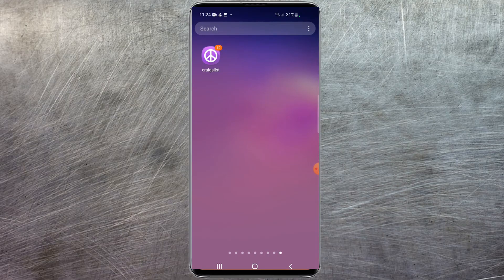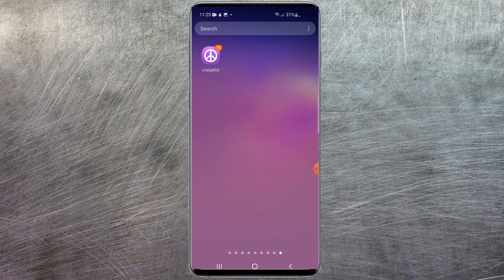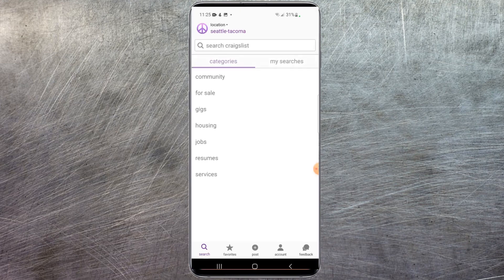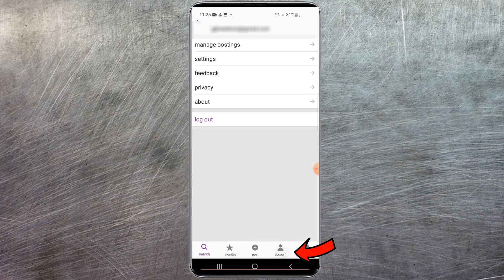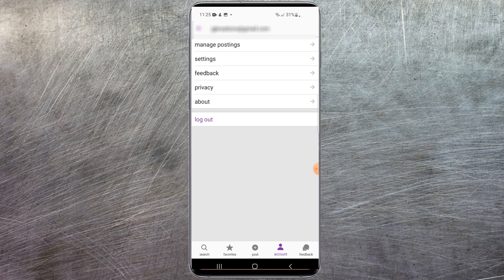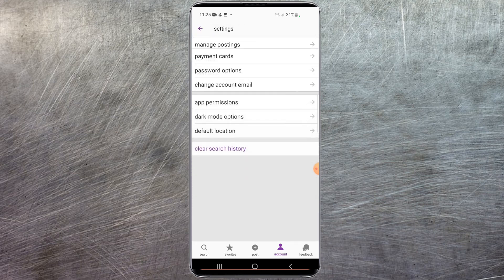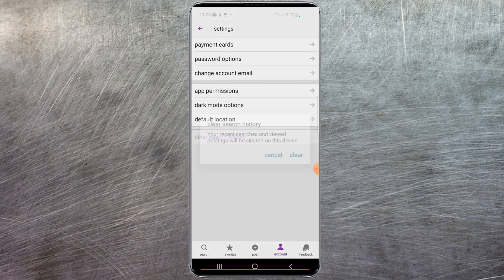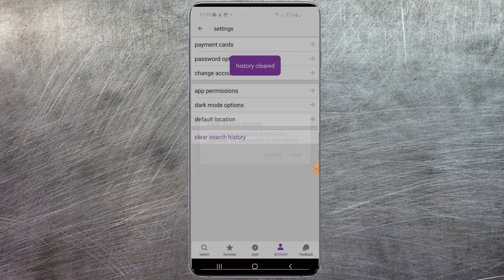How To Clear Craigslist History (Delete Craigslist History)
In today's quick tutorial, I show you how to clear Craigslist history as well as how to delete Craigslist history and finally clearing search history on Craigslist.

I like many others have used Craigslist for many years and Craigslist automatically saves your search history on their app. In this video, I show you how to quickly clear or delete your search history from the Craigslist app so you have a clean slate.  This can come in really handy if you do not want other people seeing your search inquires on Craiglist.

Well everyone, I hope you enjoyed today's quick guide on how to clear Craigslist history.  If you did, please consider giving this video a like so it shares it to more people interested in this topic.